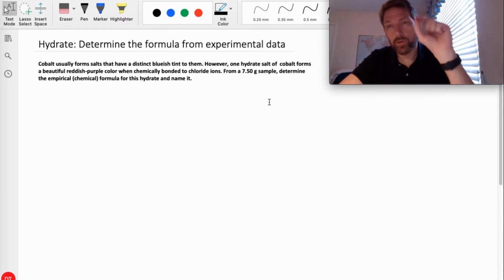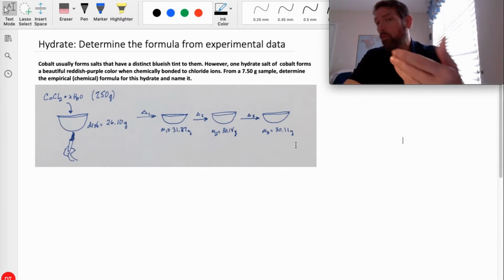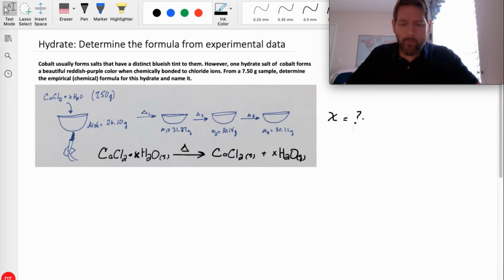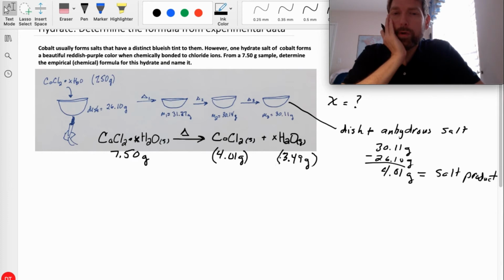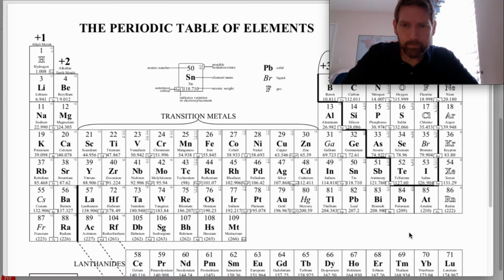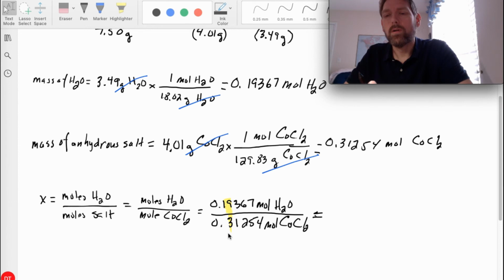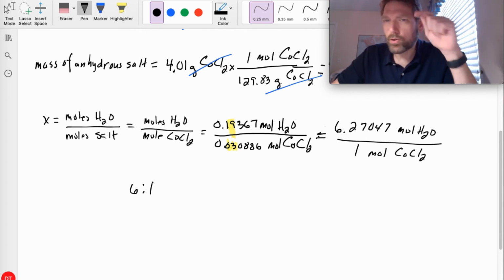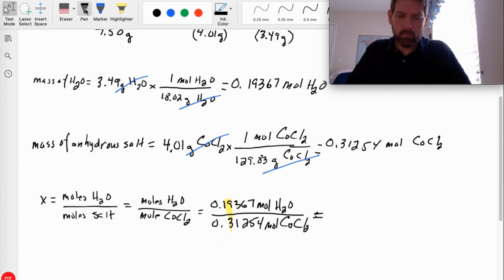hydrates: calculate formula from experimental data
We can calculate the empirical formula for a given hydrate from experimental data. Let's look at the data for the decomposition of a hydrate.

1:27 the experimental setup
4:15 decomposition reaction for the hydrate
6:20 strategy to start
9:10 calculate moles of salt and water
15:42 calculate the multiplier for moles of water
17:00 evaluate and recognize error
18:25 reflecting on my "oops"